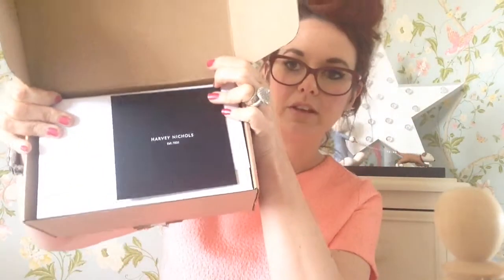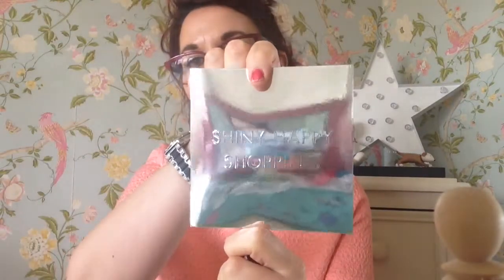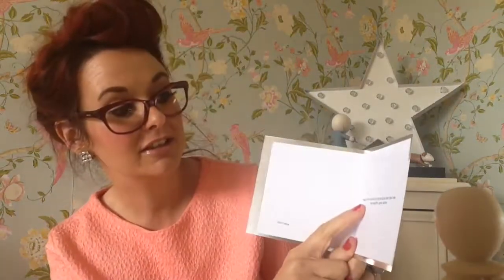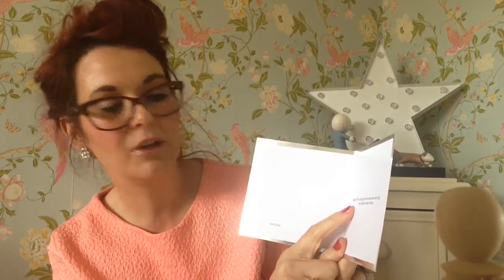Unboxing of a Christian louboutin nail polish from Harvey Nichols in rouge louboutin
Wow gorgeous packing